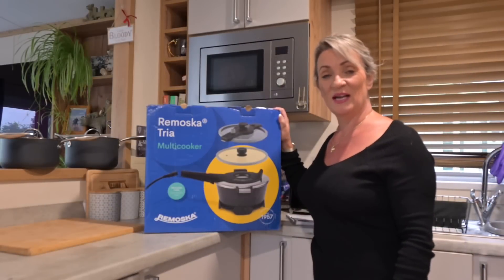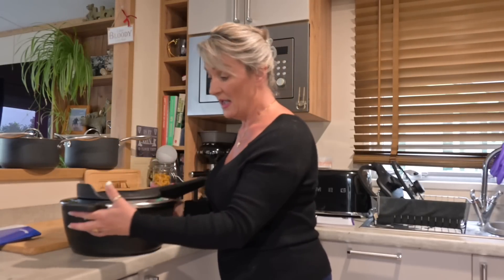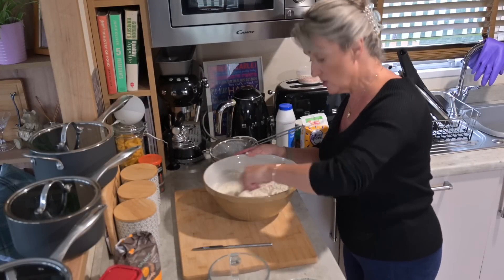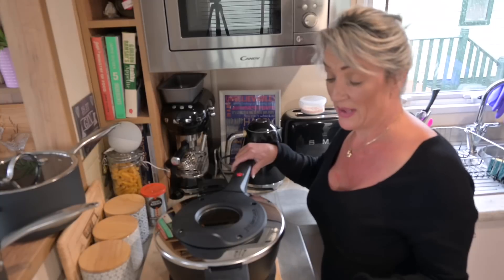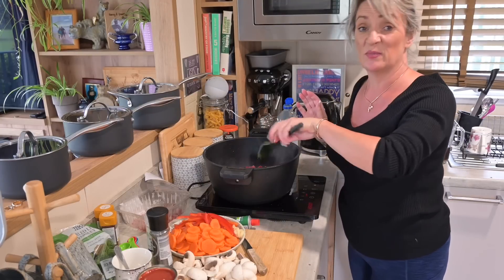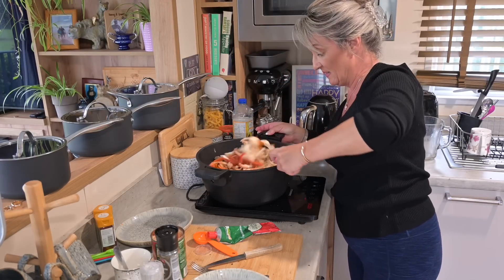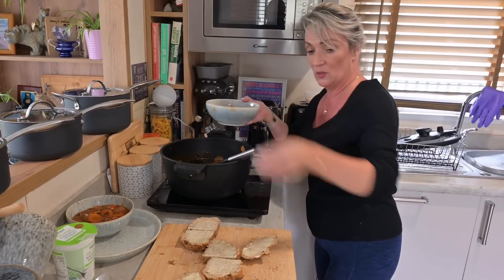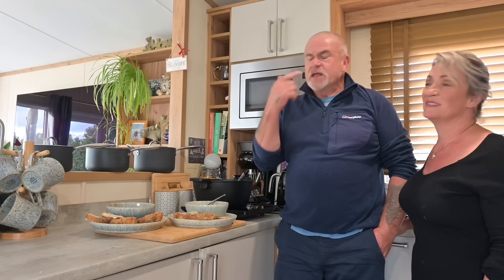Classic Goulash and Irish Soda Bread Cooked in the Awesome Remoska Tria #7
In the episode of cooking with Lynn on a Sunday I cook the Classic Goulash in tribute to Remoska’s Czech heritage and to go with it I cook an Irish Soda bread

This also extends to the accessories as long as they purchase a purchase oven too - The terms and conditions state there is a minimum of £100 spend to get the discount.

This discount will go live on Sunday and will run until the 31st October 2023

Classic Goulash ingredients:
1 tbsp vegetable oil
1kg lean braising / stewing steak
( cut into chunks)
2 large onions l, thinly sliced.
2 garlic cloves crushed
2 red peppers de seeded and sliced
2 large carrots chopped
200g closed cup mushrooms halved
2 tbsp paprika
Generous pinch mild chilli powder
400g can chopped tomatoes
2 tablespoons tomato purée
2 tablespoons chopped fresh parsley plus extra to garnish
2 beef stock cubes dissolved in 400 ml hot water
2 tablespoons cornflour blended with 3 tablespoons cold water

 To serve
  100g fresh soured cream or thick Greek style yogurt

Classic Goulash Recipe:
Place the pan of the  Remoska on the hob and heat the vegetable oil on a high heat. Add the steak and few chunks at a time cooking for 4-5 minutes until browned.
Reduce the heat and add the onions, garlic, peppers,carrots, and mushrooms, stirring to combine. Stir in the paprika, chilli powder, tomatoes tomato purée parsley and stock. Season with salt and pepper.
Fit the soft pressure lid into position. Turn the heat to high until there is a steady flow of steam coming from the pressure valve.
Immediately turn the heat to low and cook for 1 hour
Using an oven glove remove the lid, stir the blended cornflour into the goulash and cook over a medium heat for 2-3 minutes to thicken
Serve the goulash topped with soured cream or yogurt, add extra chopped parsley

Irish soda bread ingredients:
225g plain flour
225g wholemeal plain flour
1 tsp salt
1 tsp caster sugar
1 tsp bicarbonate of soda
200g plain low fat yogurt
100 ml milk

Irish soda bread recipe:
Mix together the plain and whole meal flour, salt, sugar and bicarbonate of soda in a large mixing bowl

Stir in the yogurt and milk together, then add to the flour mixture. Combine with your hand, working in the flour to bring the dough together

Turn the dough onto a lightly floured board. Knead lightly for a few moments. Shape into a round and cut a deep cross in the top.
Transfer to the Remoska and put the lid in place.
Switch on and cook for 40 minutes, placing a piece of foil over the loaf after 20 minutes to prevent over browning. When cooked switch off and remove the lid. Leave the loaf to cool.

Facebook And Instagram: Rob and Lynn On Tour

Theme Tune: Blue Mountains-Gabriel Witcher